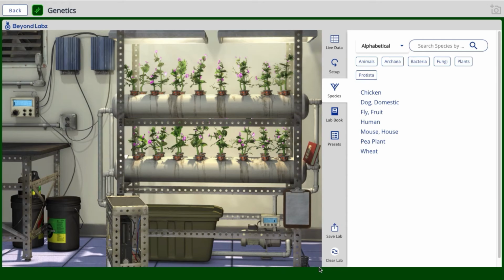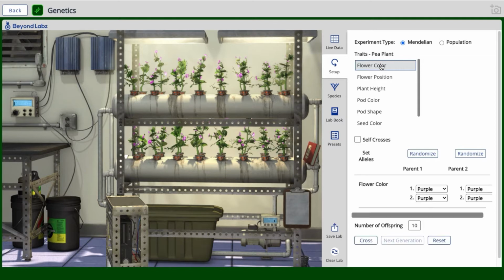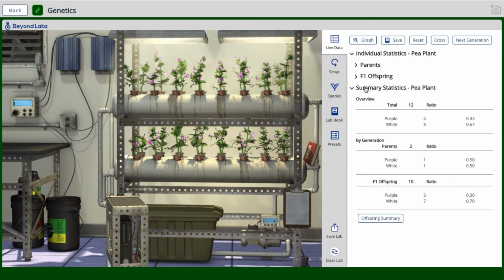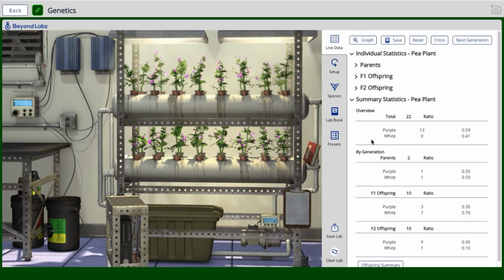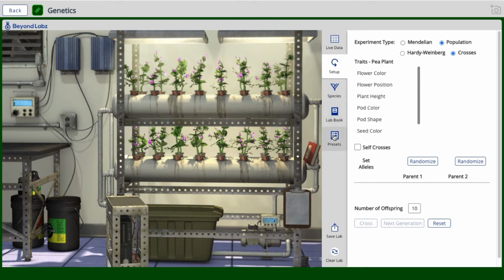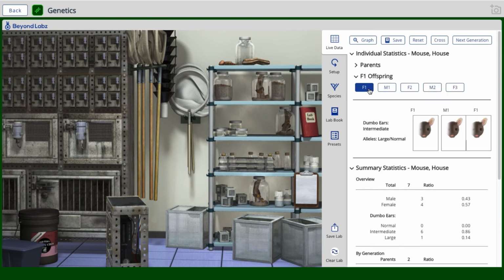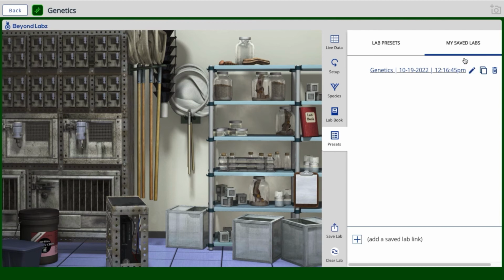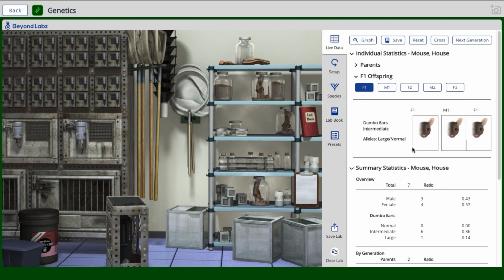Genetics Lab Overview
Heather shows us how to use the new layout and features in the new web based Genetics lab.